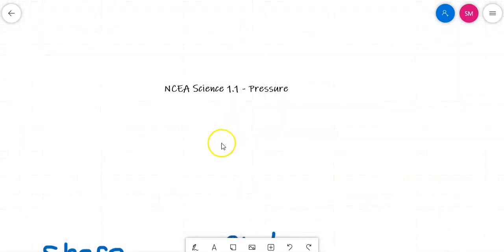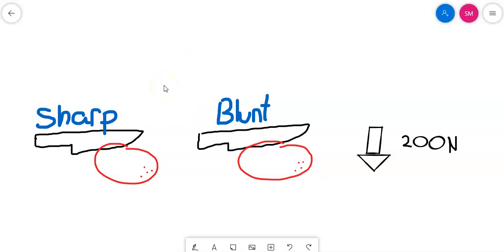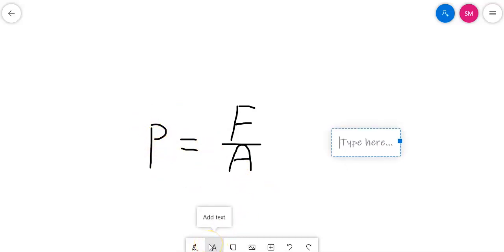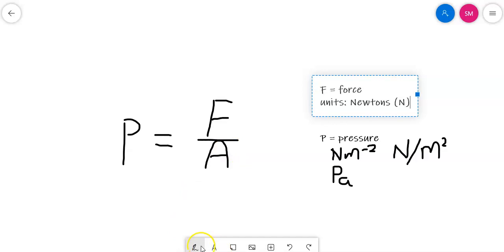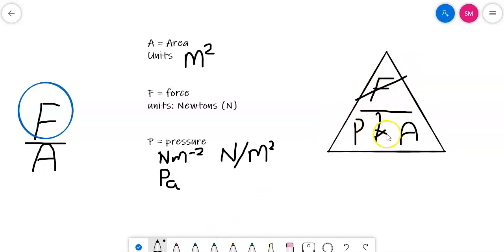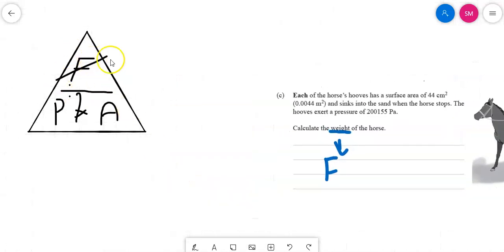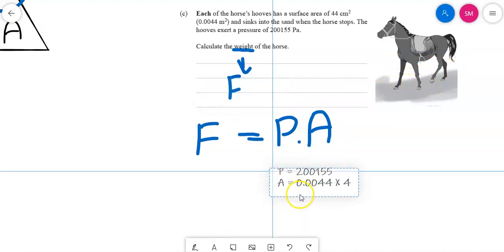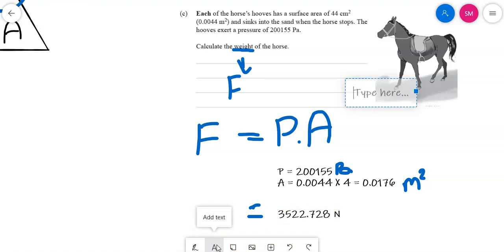Mechanics - pressure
NCEA Science 1.1 - Demonstrate understanding of aspects of mechanics.

In this video we look at pressure.

Comments should be limited to questions about content and pointing out any errors that I have made. Thanks!